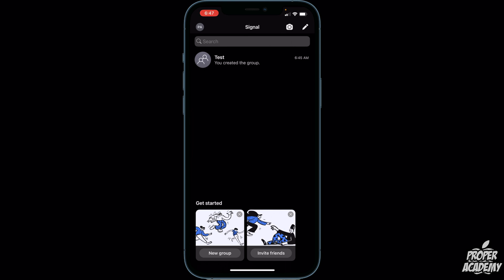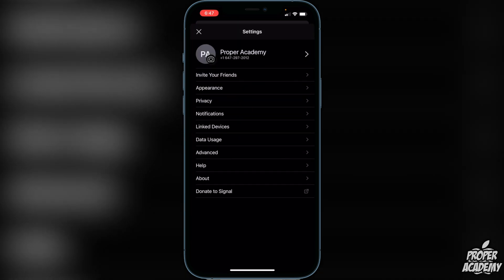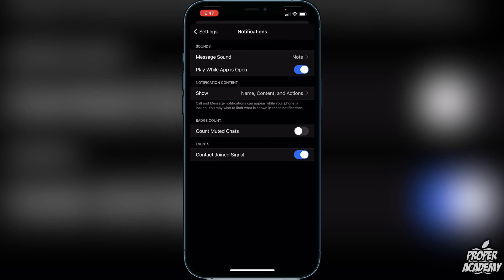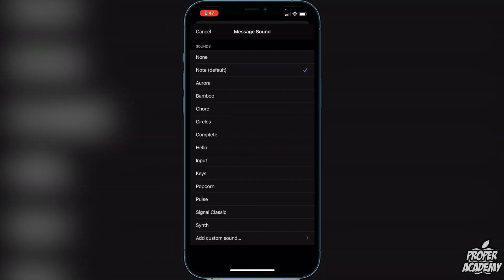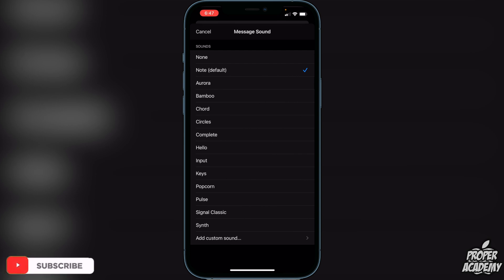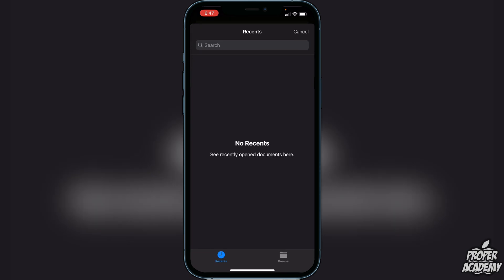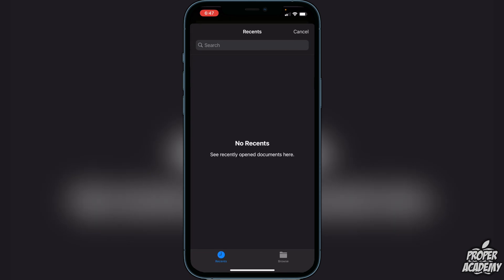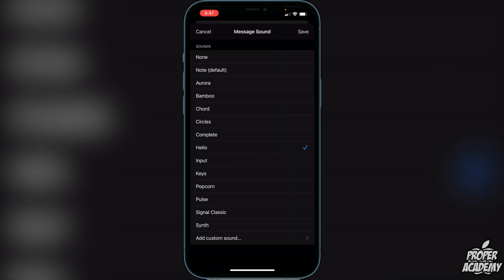How To Change Your Ringtone on Signal iPhone 2021 🔥| Change Ringtones on Signal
In today's video we show you How To Change Your Ringtone on Signal iPhone 2021. It's super easy to do takes less then 2 minute. If you're looking for more Signal Tutorials we have plenty!

Click Here For More Signal Tutorials!